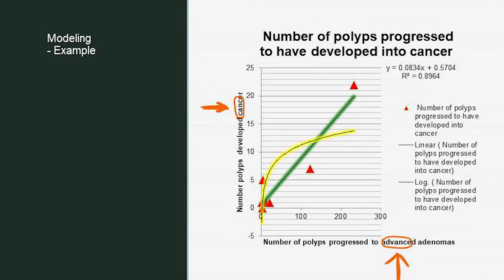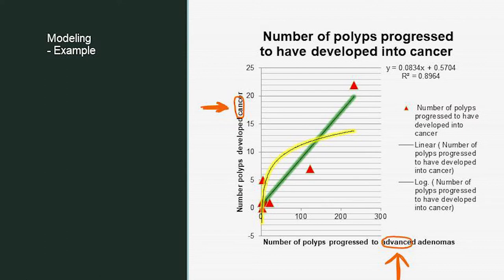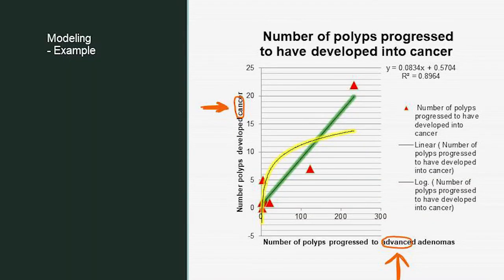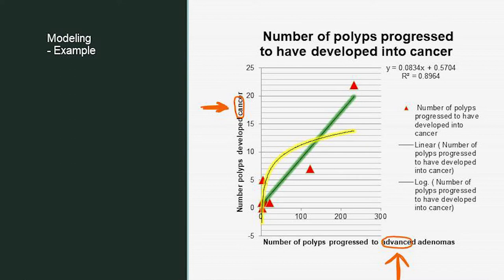Linear Regression - ISAP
This is a clip from our online teaching sessions.